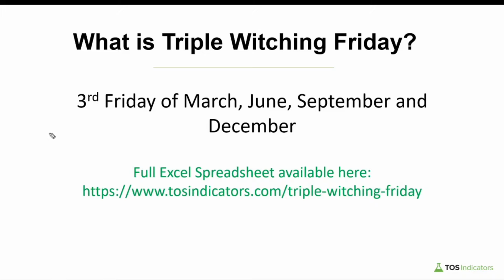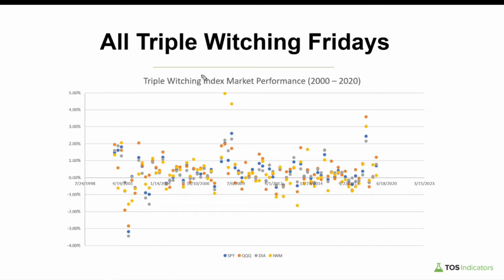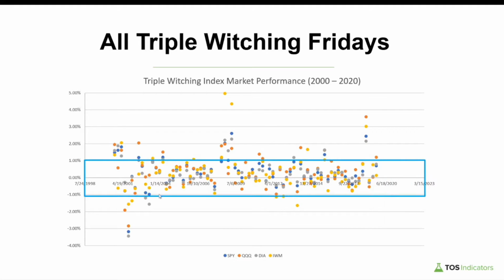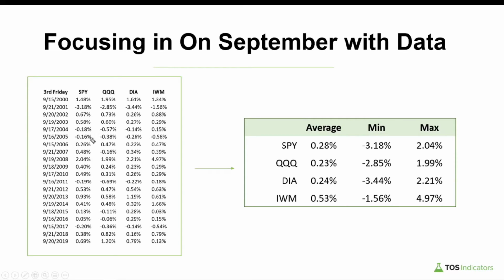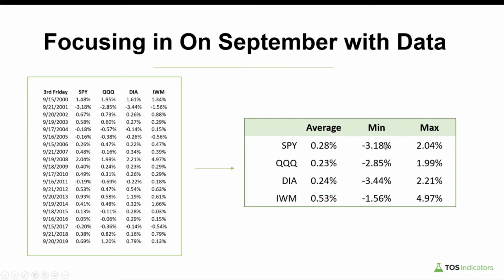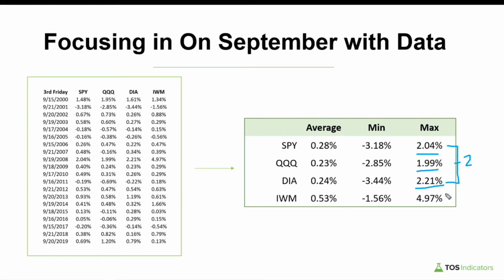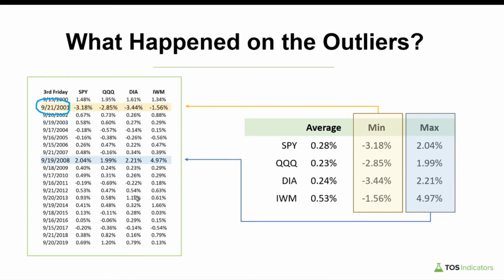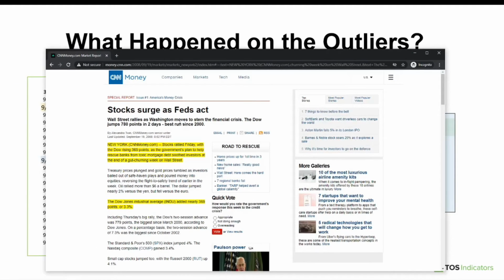Triple Witching Friday - 20 Year Data Analysis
In today's video, we're going to a data deep dive into the concept of  Triple Witching Fridays.

Specifically, we'll look at 20 years worth of data, narrowing in on only the Triple Witching Friday's, to get an idea of what we should expect, headed into tomorrow. We'll go back to September 2000, and observe patterns, and average percent change moves in the SPY, QQQ, DIA, and IWM.

For those that are unaware, Triple Witching Friday's are nothing more than the 3rd Friday in 4 separate months. These months are March, June, September and December.

Typically, you'll have heard various stories around volatility on these Friday's, and the sorts of moves to expect.

Let's use data, instead of anecdotes, to take a look to see what happens. At the end of the video, we'll also put together a high-level game plan on how to trade tomorrow.

For all of our Volatility Box members, the full Excel Spreadsheet with 20 yrs worth of data is available here, for free:

⏱️ Here are video timestamps that might come in handy:

0:00 - Introduction
1:15 - Analyzing All Triple Witching Fridays
2:10 - Grouping Percent Moves into Data Bins
3:15 - Focusing on September Triple Witching Friday Moves
4:05 - Breaking Down September with Basic Statistics
5:45 - Finding Triple Witching Friday Outliers
7:00 - Building a Game Plan to Trade Triple Witching Friday
8:44 - Conclusion